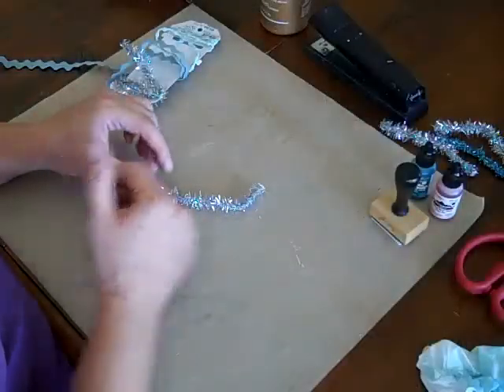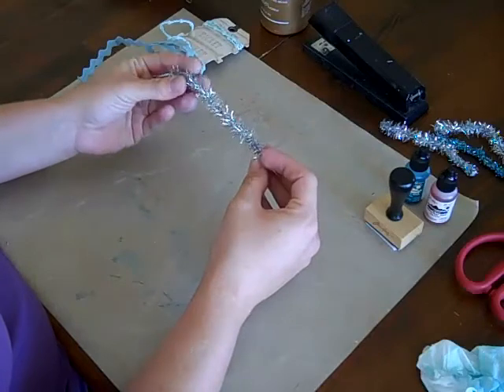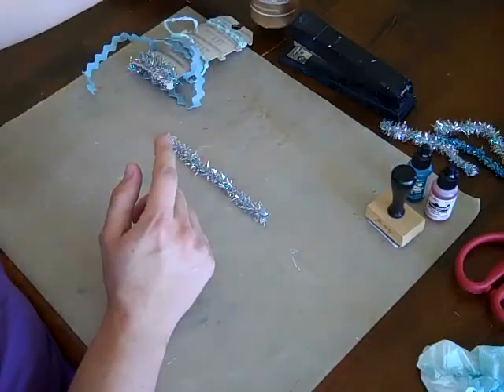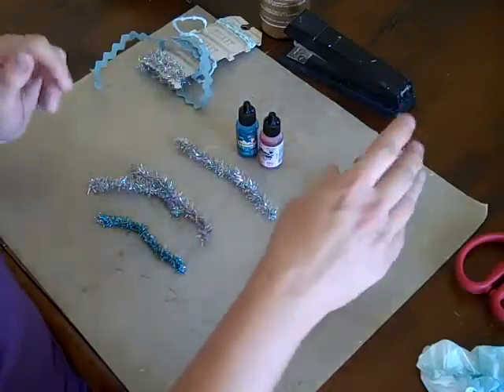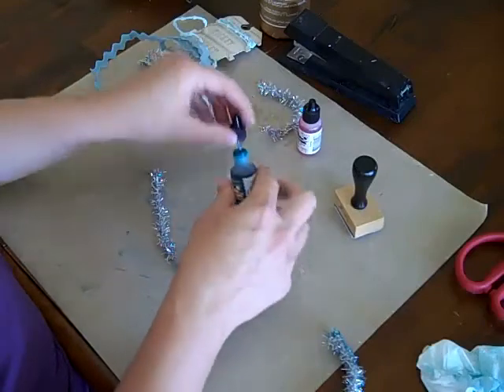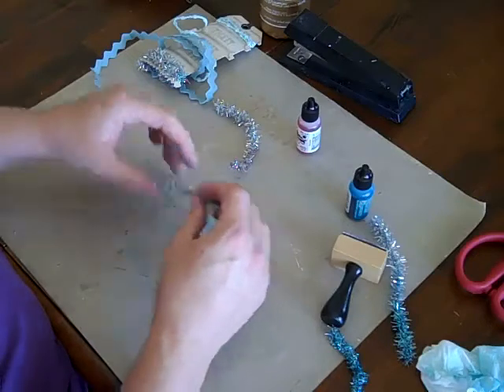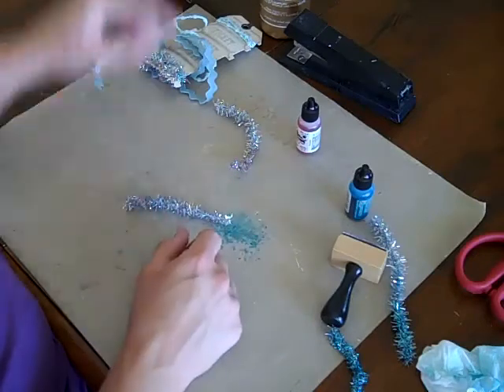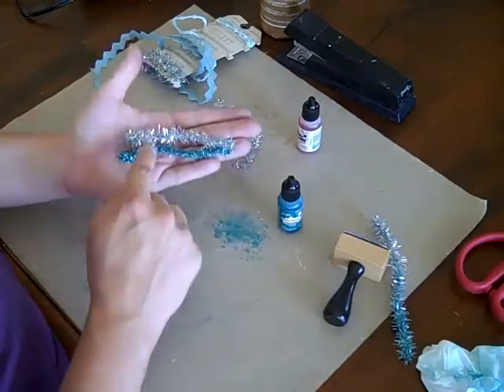My Mind's Eye Tinsel Ideas with Bethany Kartchner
In this video, I teach two different techniques for altering the tinsel in the Lost & Found line by My Mind's Eye.